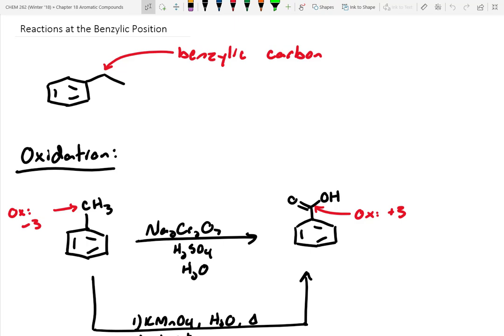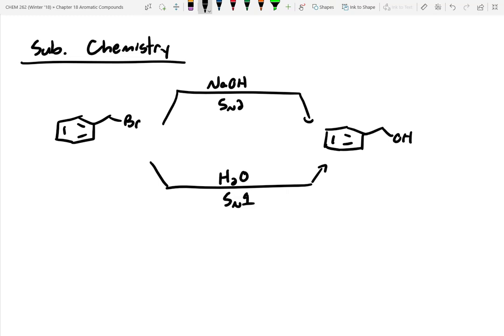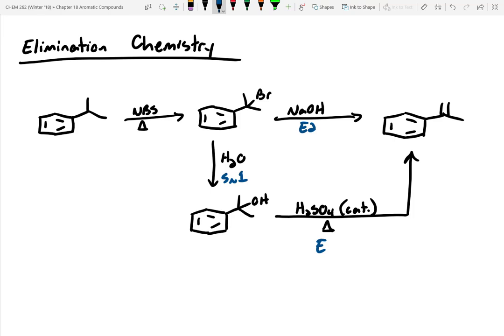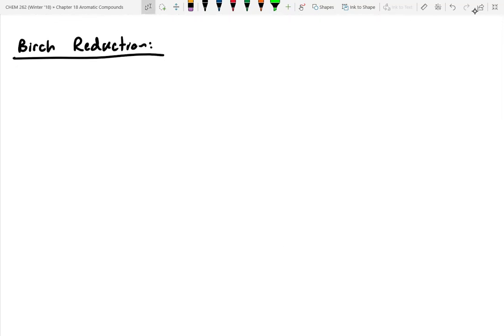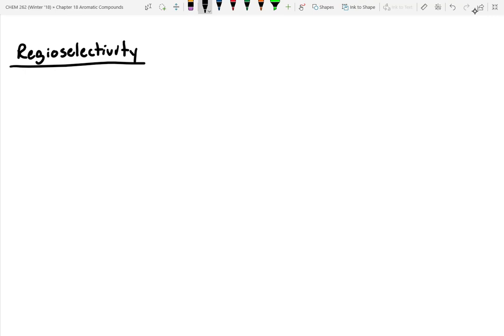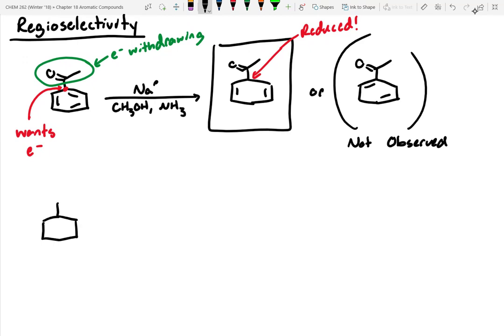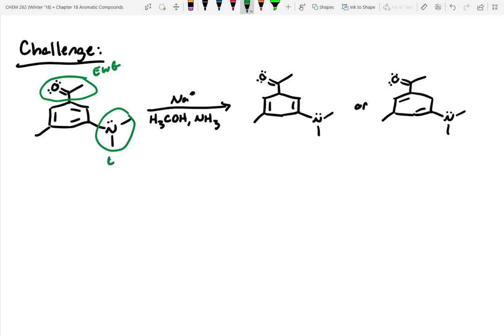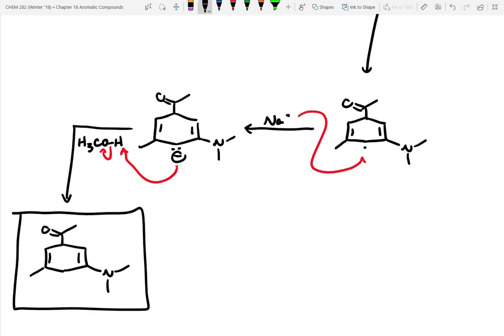Reactions at the Benzylic Position and Reduction of Aromatic Compounds